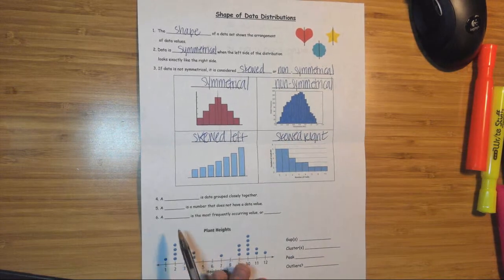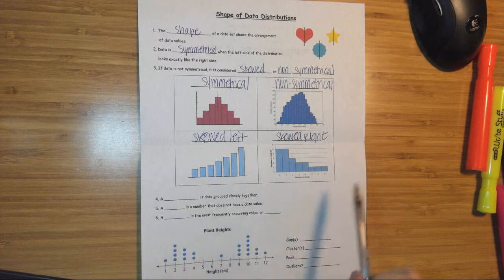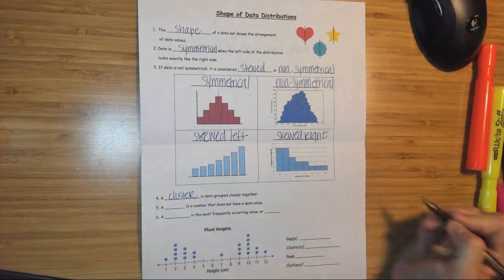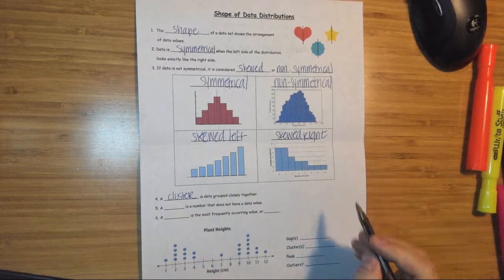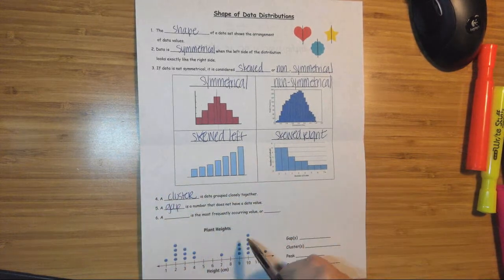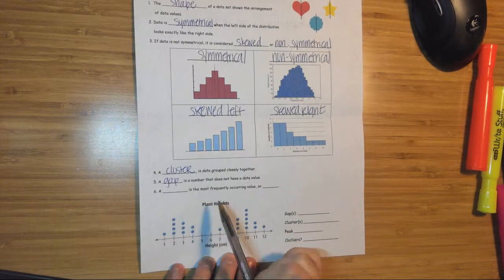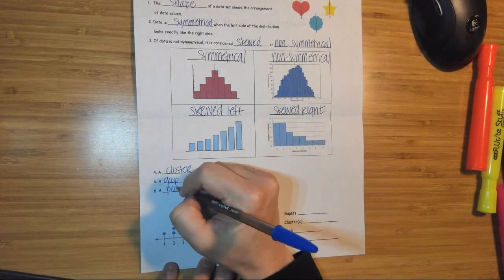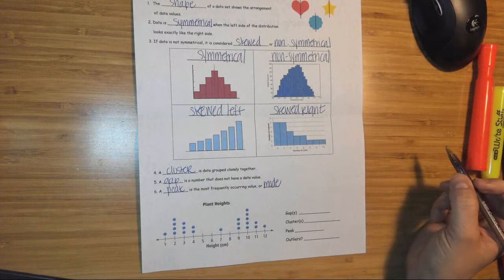Shape of Data Distributions